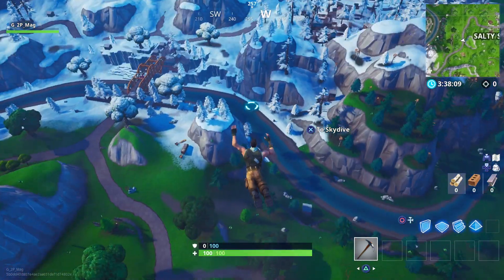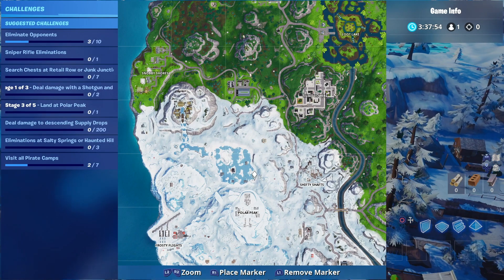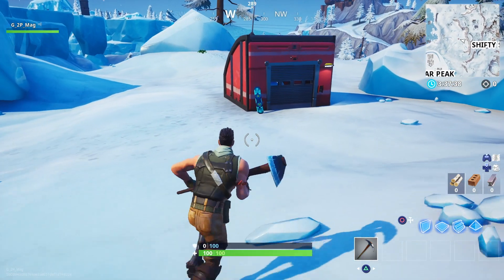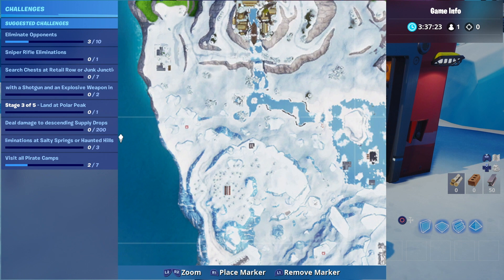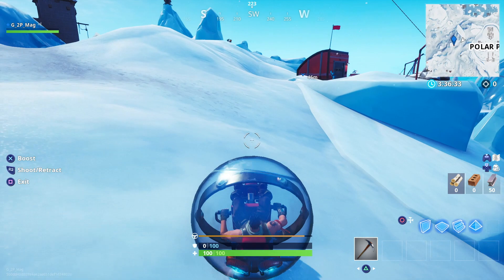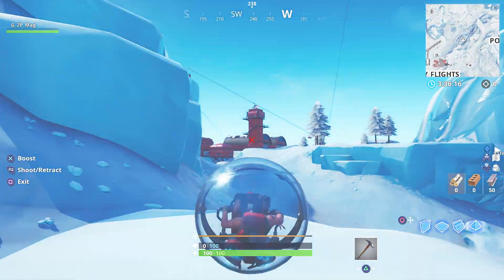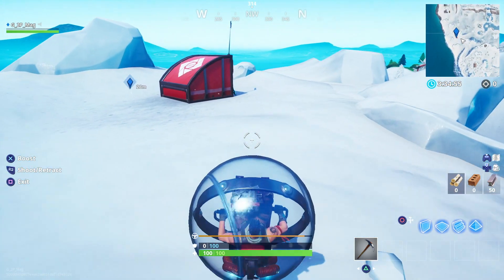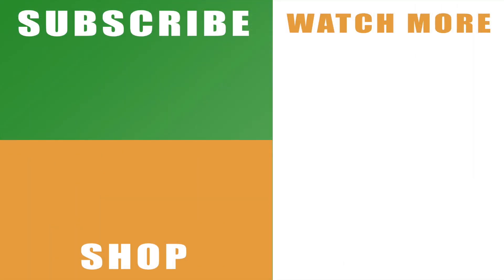Fortnite Baller locations - Where to find the Baller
Our Fortnite Baller locations video will show you where to find the cool new vehicle in a few spots to give you a chance to try it out for yourself.

The Jurassic World-like sphere can be found in little huts that look like emergency mountain rescue shelters. I’ve pinpointed a few of the locations for them in the video, which should give you more than enough to start racing around in them. The Baller is pretty fast, so you will be able to use it to skim around the map at a lot of speed. It’s got a cool suction cup grappling hook and also comes with a jump boost function, so you can pretty much go anywhere.

This is part of our wider walkthrough for the Battle Royale build shooter, so you’ll be able to tune if for the rest of the videos with the links at the end of the video.